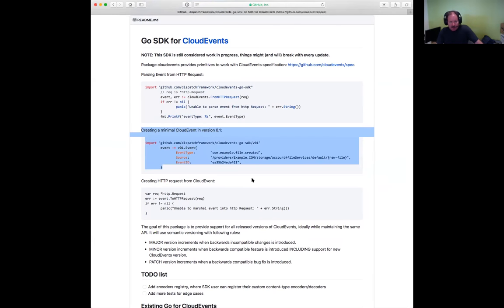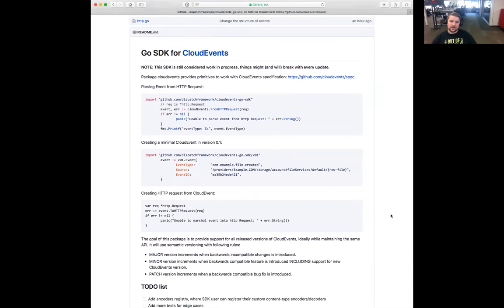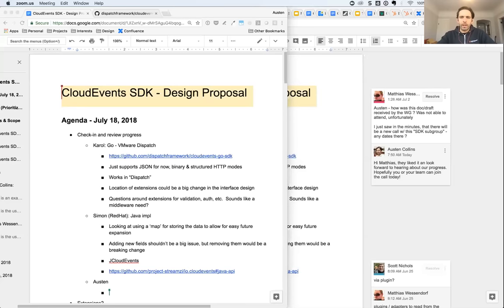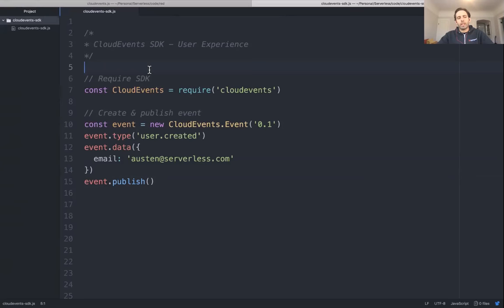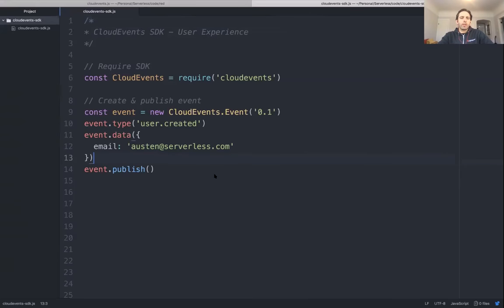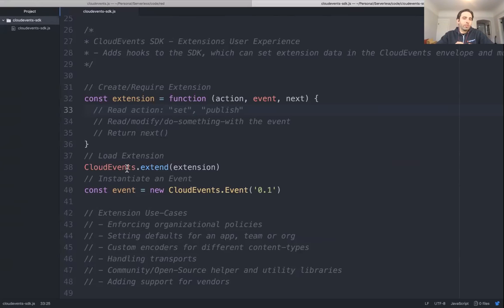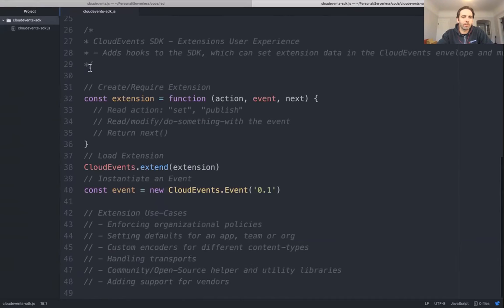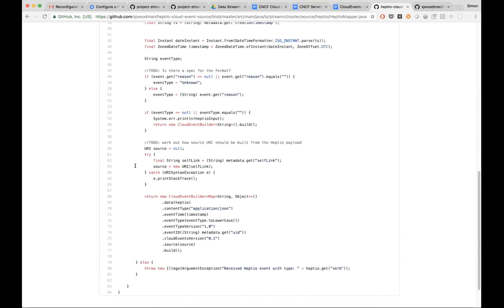CNCF Serverless WG SDK Meeting - 2018-07-18